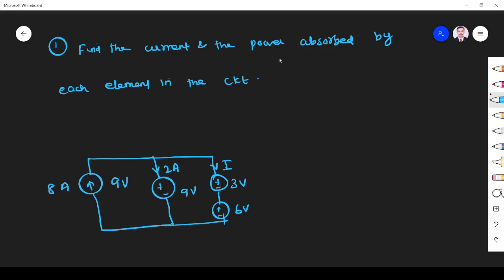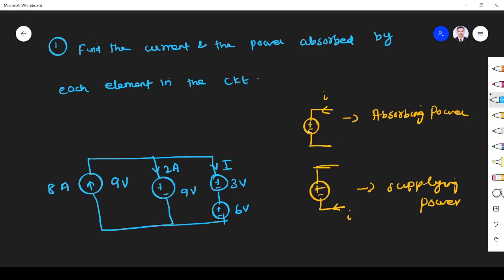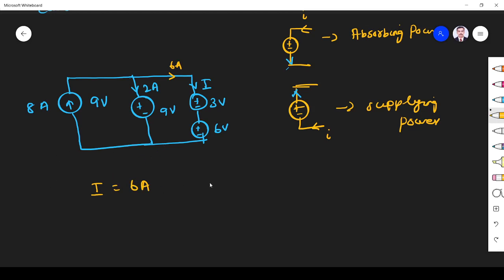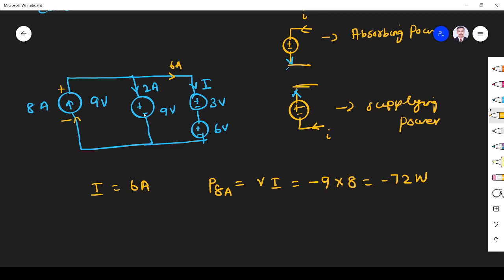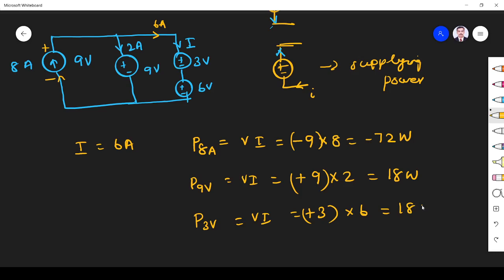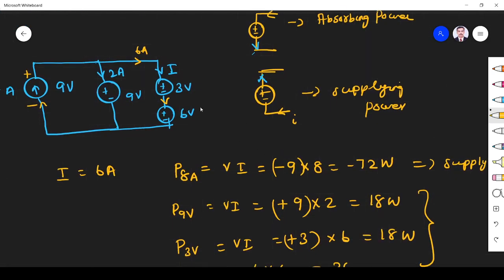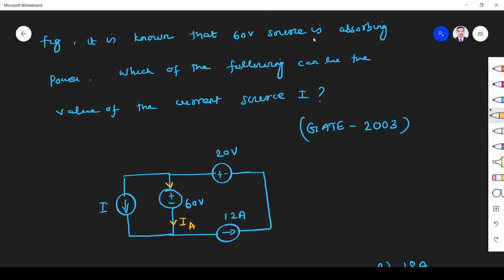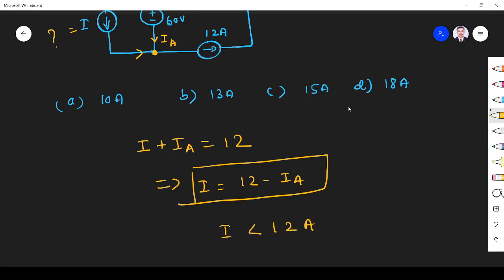Circuit Theory Power in the circuit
Circuit Theory Power calculation in  the circuit is solved in this video

This video helps to the aspirants who prepare for GATE , ISRO, TRB polytechnic ECE 2020 exams.Circuit theory and network theory syllabus will be covered completely, Previous year Questions from GATE, ISRO & TRB are solved in this playlist